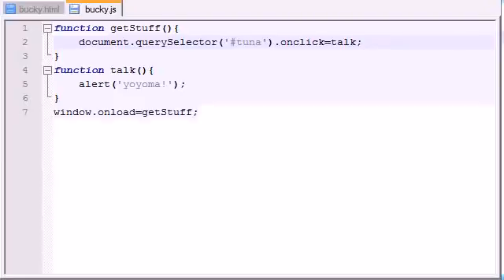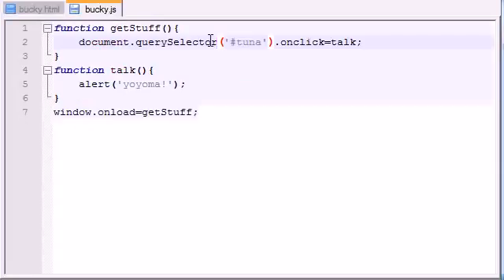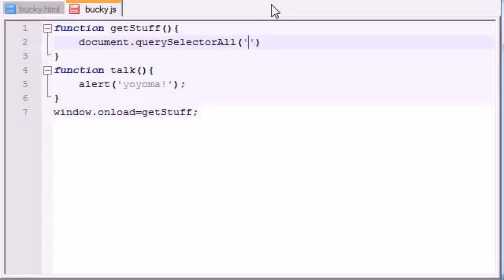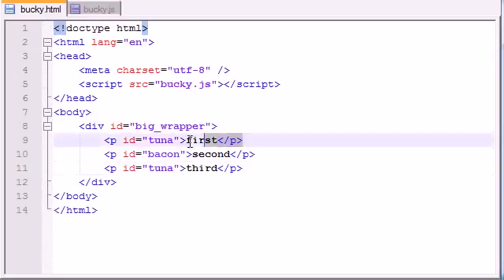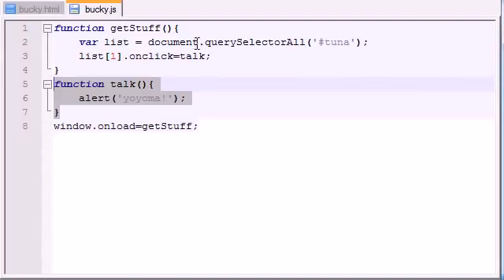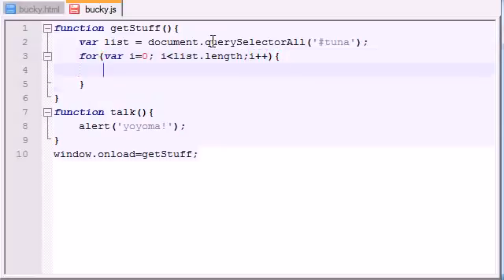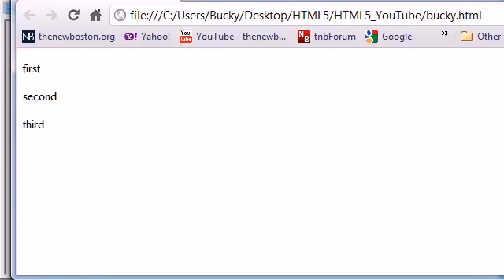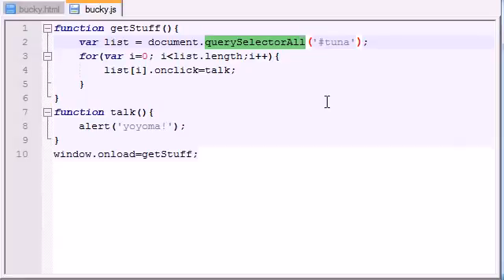HTML5 Tutorial 26 querySelectorAll